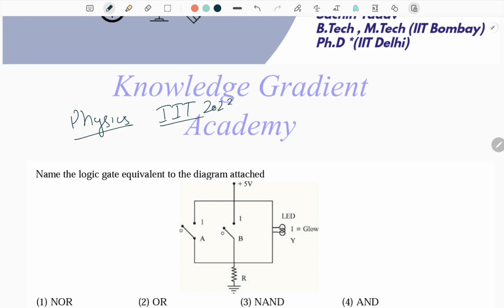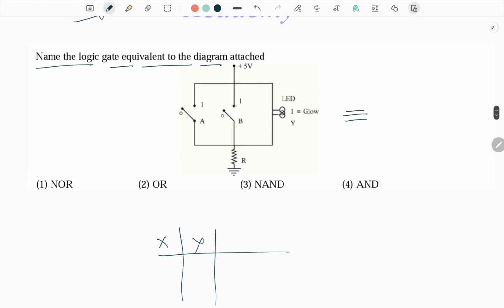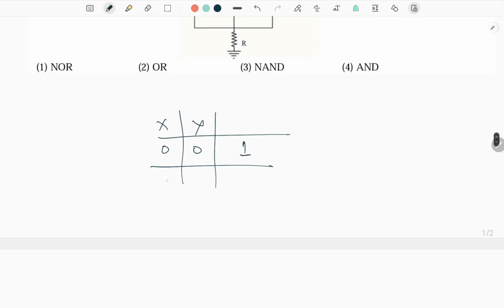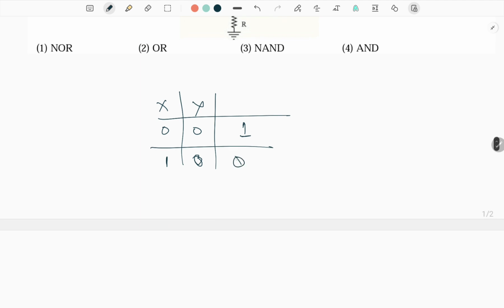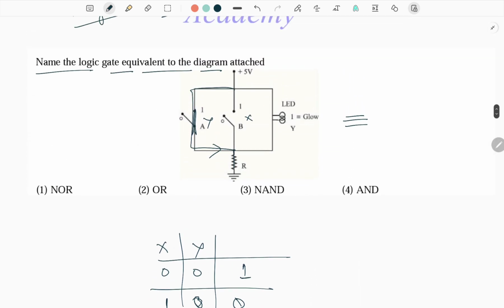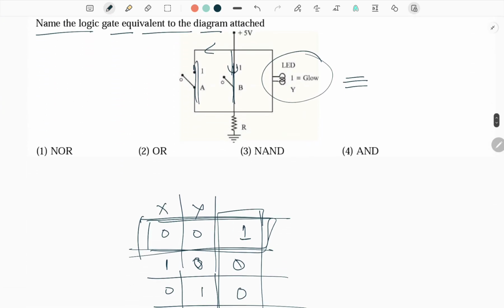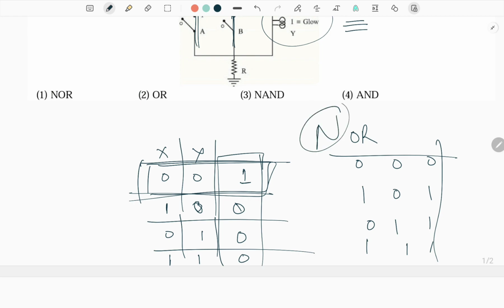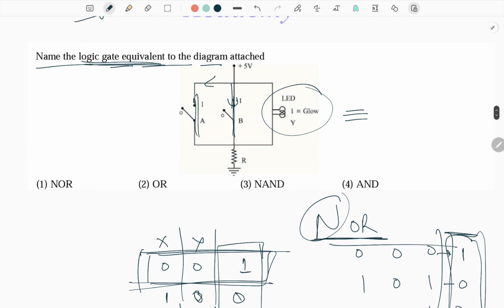JEE Main 2023 - Physics - Semiconductor – Logic Gates Problem